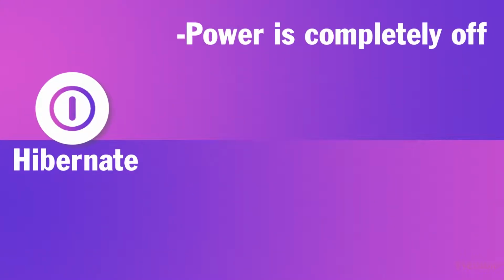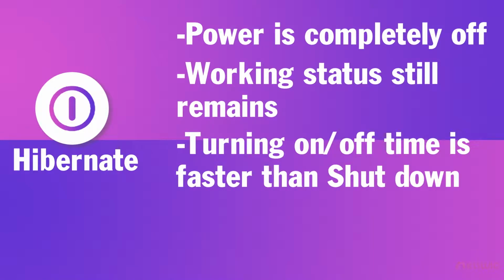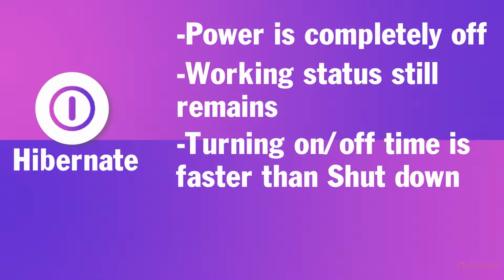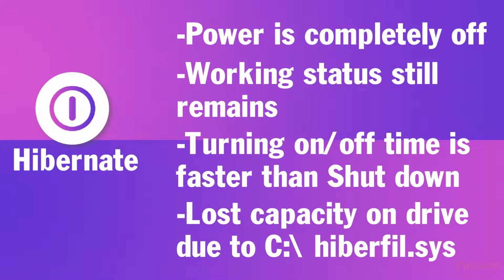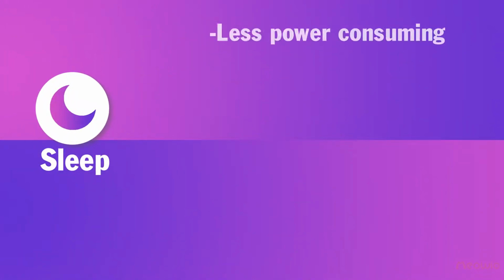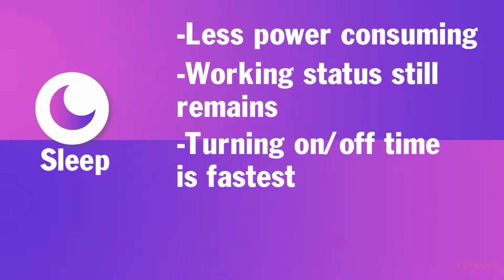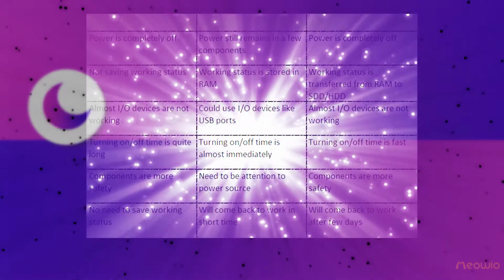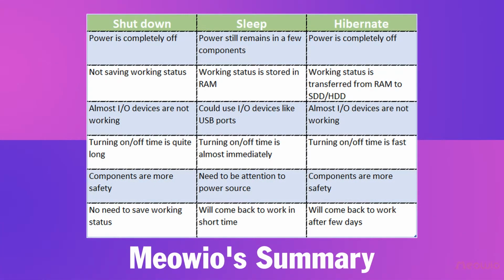Tuts & Tips | Shut Down or Hibernate or Sleep? What are they? When to choose them?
Summary about these 3 modes on Microsoft Windows
-Shut Down: Normal mode to turn the system off
-Hibernate: Power saving mode to turn the system off but still remains working status
-Sleep: Power saving mode to put system to resting state, working status stll remains without turning off